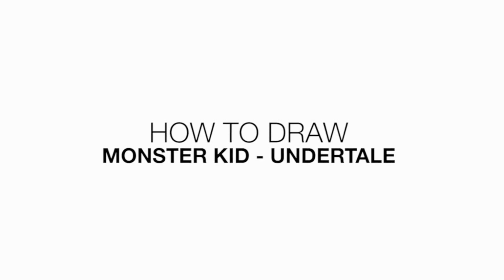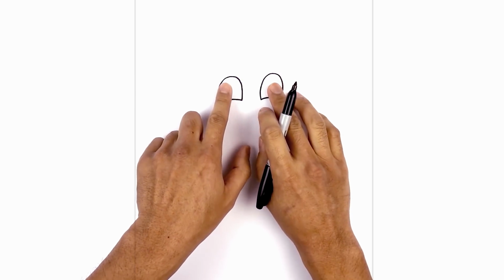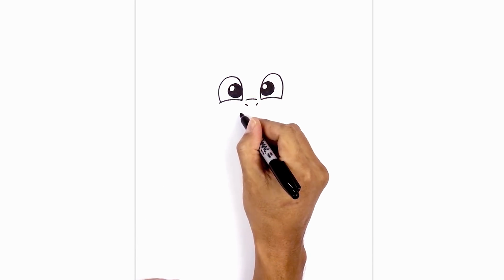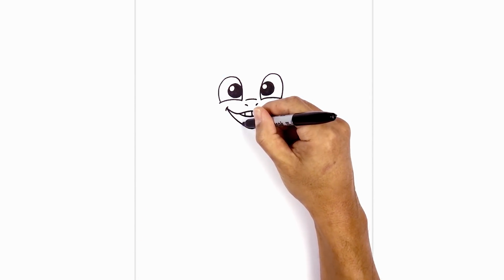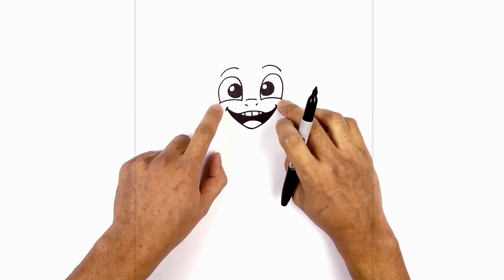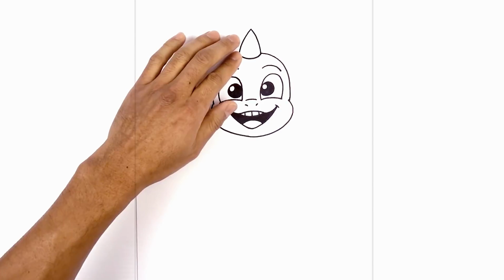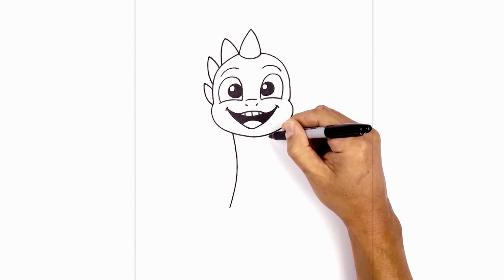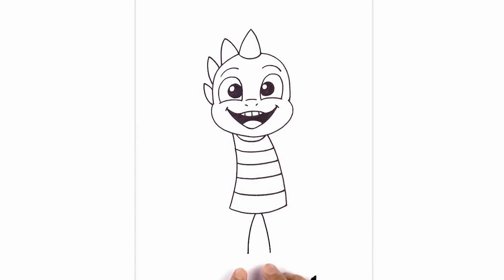How to Draw Monster Kid | Undertale